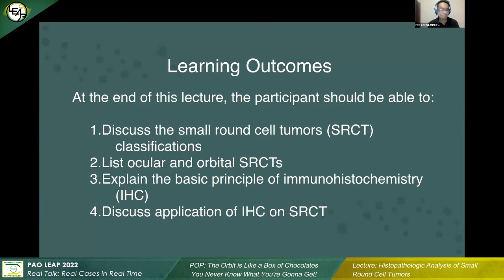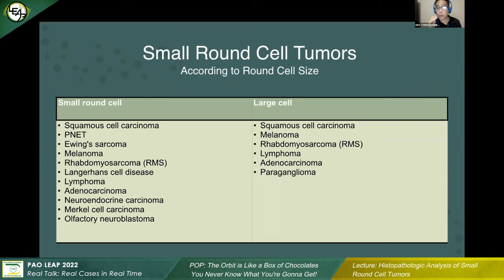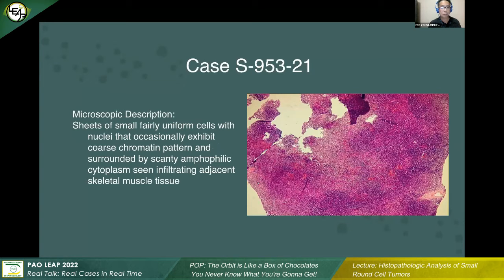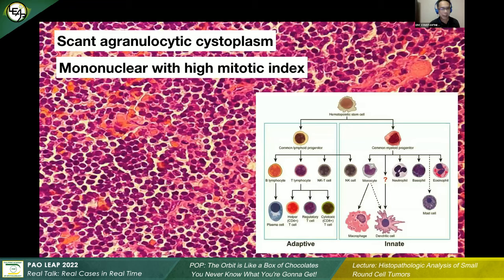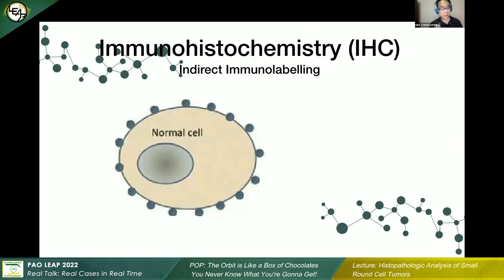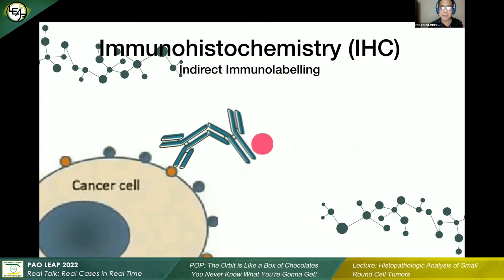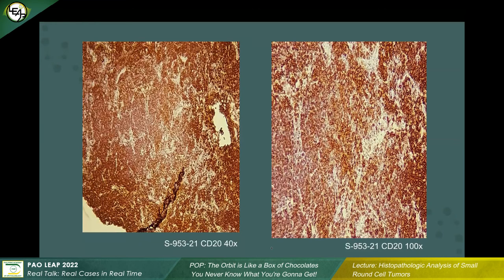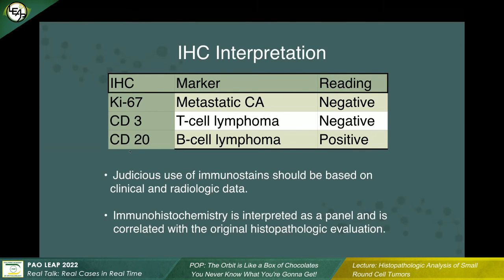PAO POP LEAP (April 20, 2022): "Histopathologic Analysis of Small Round Cell Tumors"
Presented by Dr .Eric Constantine G. Valera